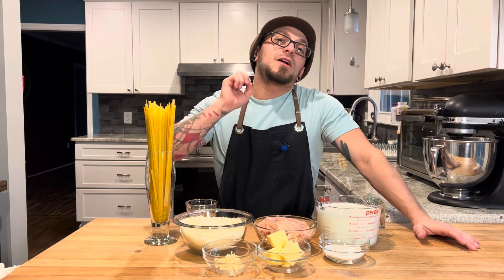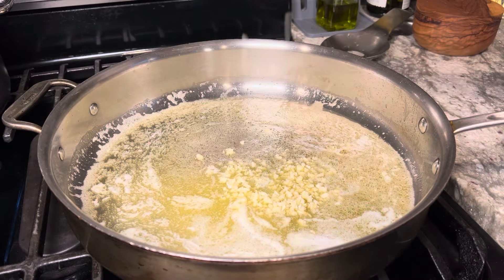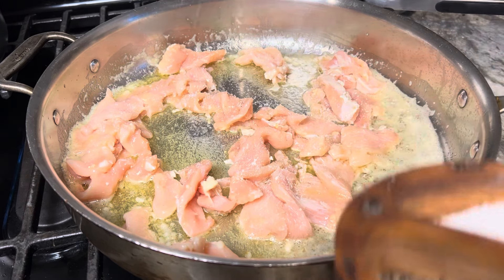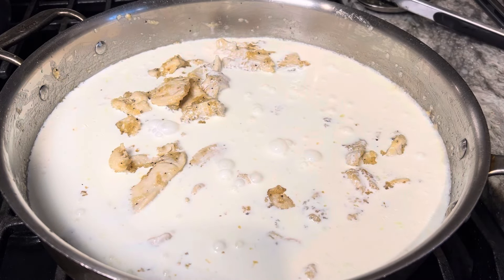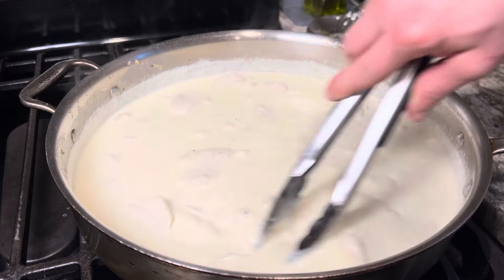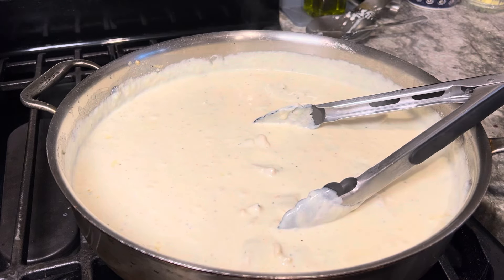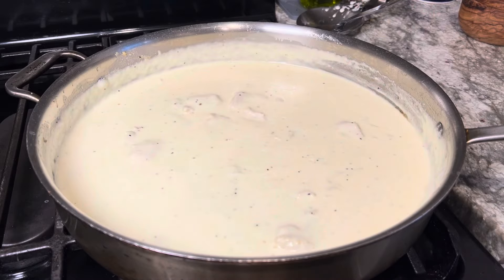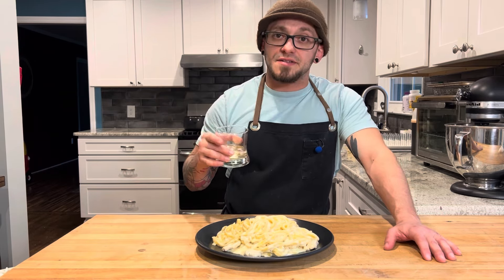Best Fast Chicken Alfredo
Recipe:
1 lb dried fettuccine
1 stick of butter
3 cloves garlic (minced)
1 lb chicken (sliced)
1 oz ap flour (or 1/4 cup)
1 quart heavy cream
2 cups Parmesan (grated)

Bring a large pot of heavily salted water to a boil and cook pasta to al dente. While water is coming to boil and pasta is cooking in a separate pan melt butter over medium heat. When butter is melted add garlic and sauté 1 minute. Add chicken season with salt and pepper and sauté until chicken is about half way cooked. Add flour and cook on low for 1 minute. Add cream turn to medium high and bring to a simmer. Simmer for 2-3 minutes then add cheese and stir in until smooth, 1 minute before the pasta is done scoop out 1/4 cup of the pasta water and add it to the sauce, adjust salt and add pasta after cooked and strained.